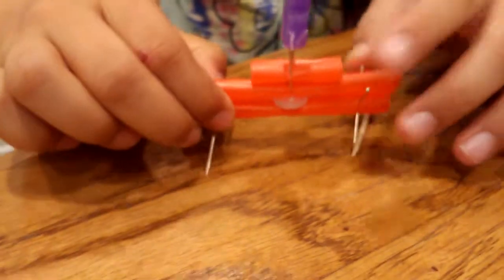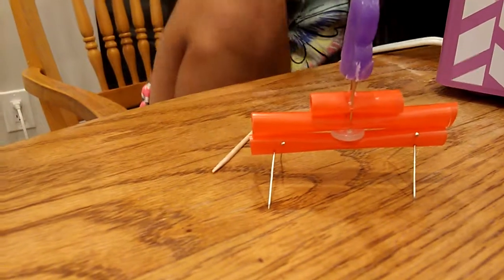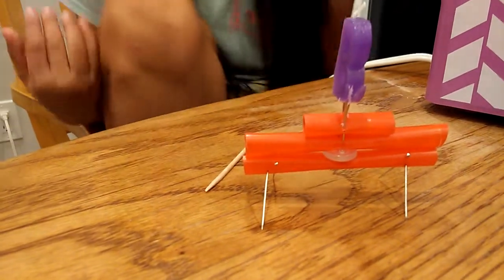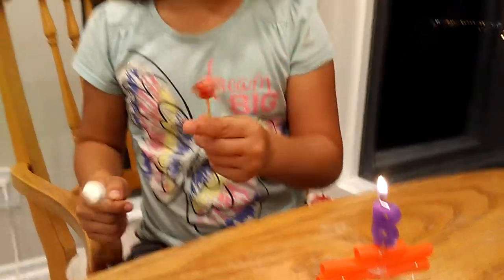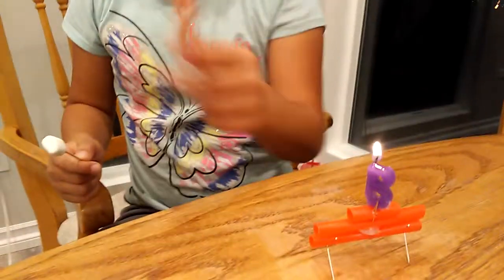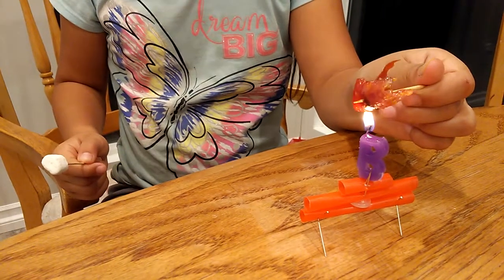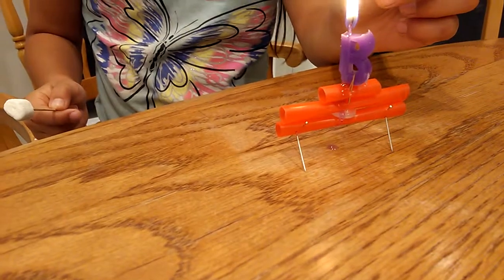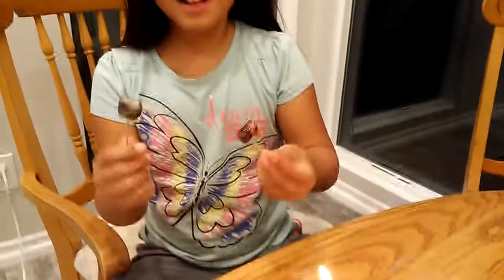DIY MINIATURE COOKING Log Fire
If you like cooking with mini functional items this is an example of how you can make a mini log fire out of a straw, push pins, a button and a candle.